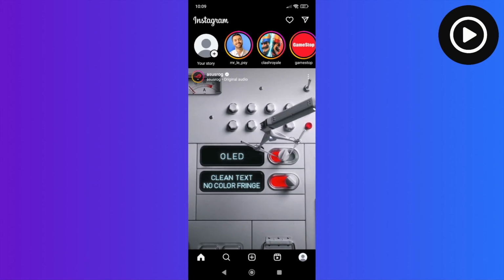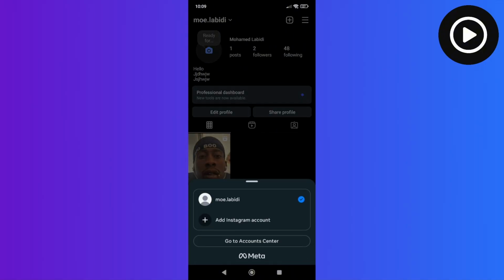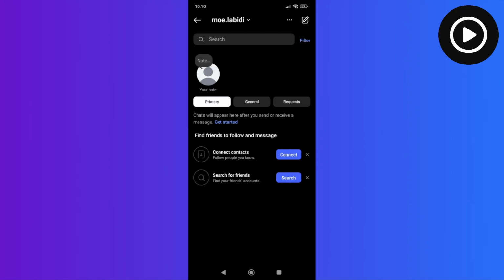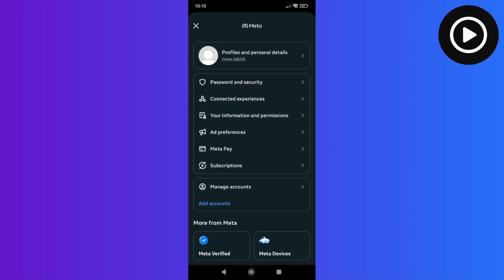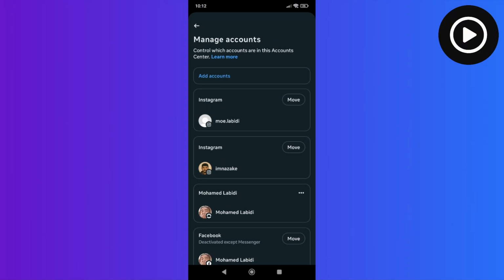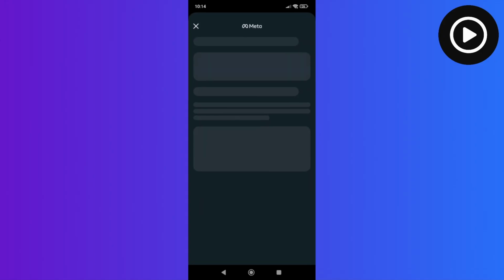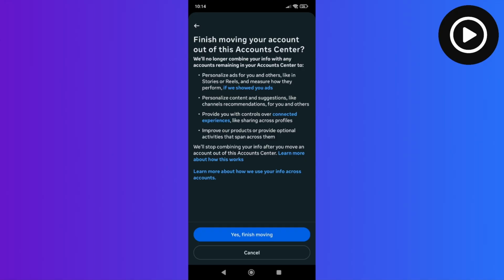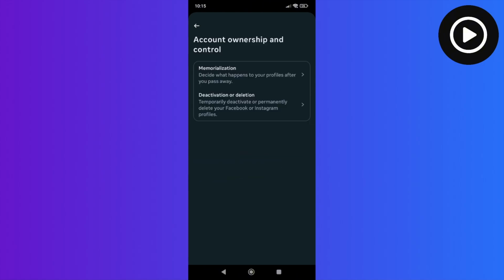How To Unlink Two Instagram Accounts (Full Guide)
Step-by-step guide to completely unlink and separate two Instagram accounts from each other on your phone or computer.